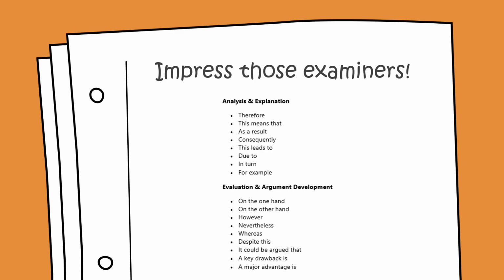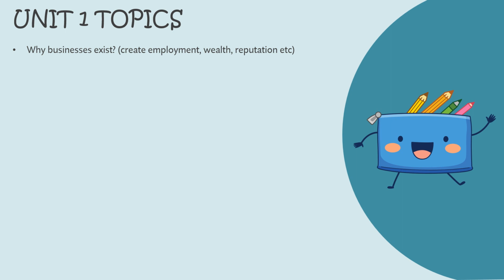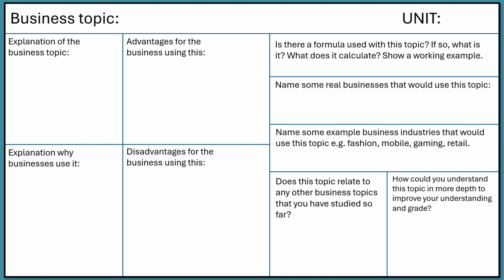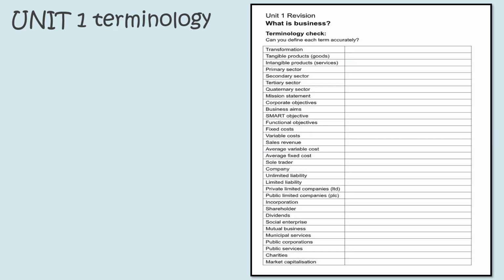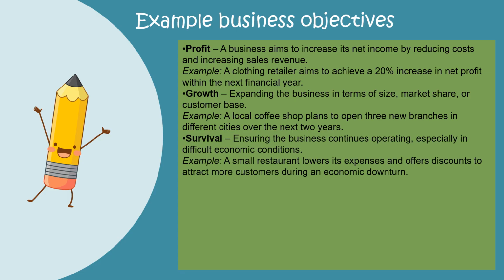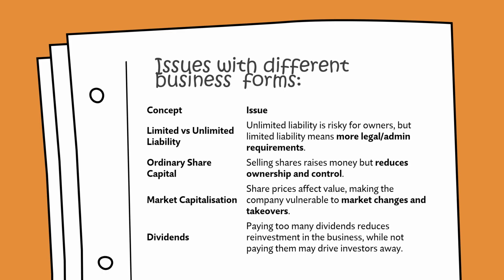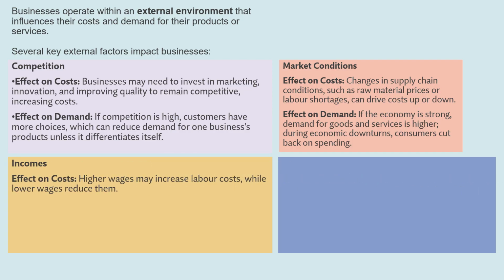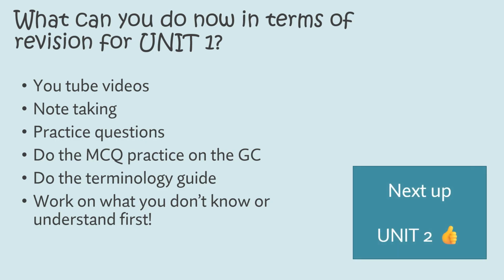A Level Business UNIT 1 REVISION 2025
A video on AQA A Level Business UNIT 1 revision - What is Business? Useful for revision! Good luck in your exam!